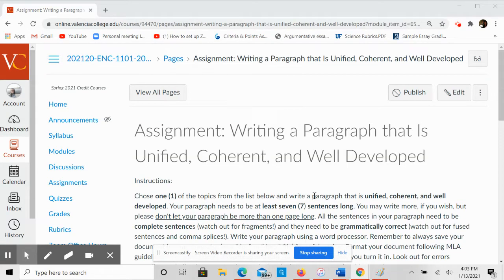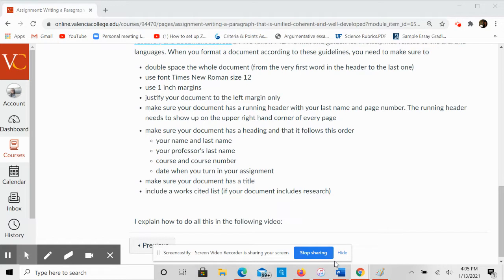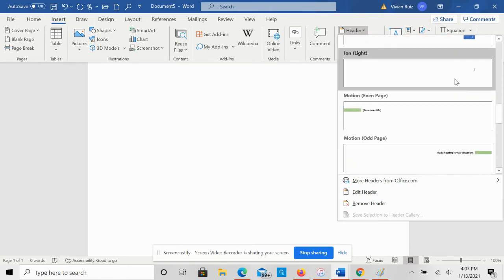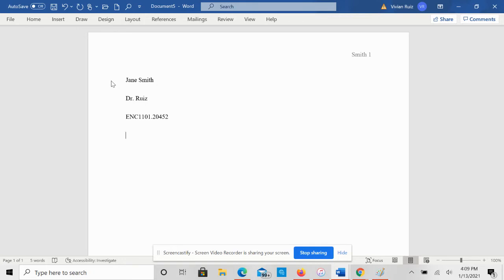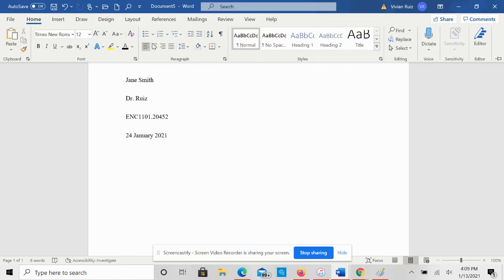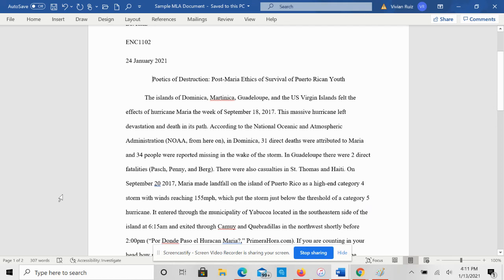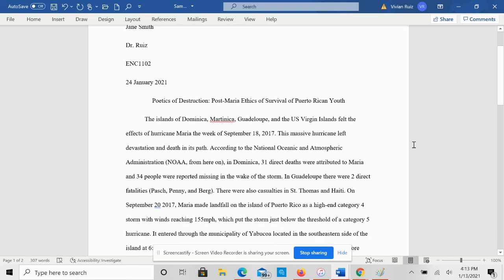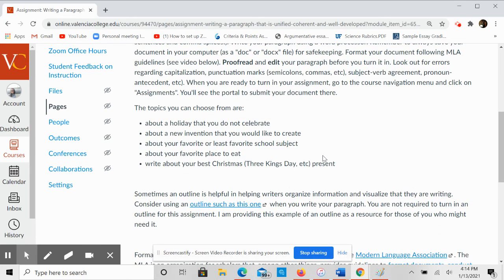Writing a Paragraph that Is Unified, Coherent, and Well-Developed (Jan 13, 2021)